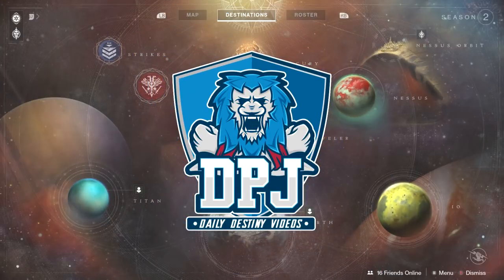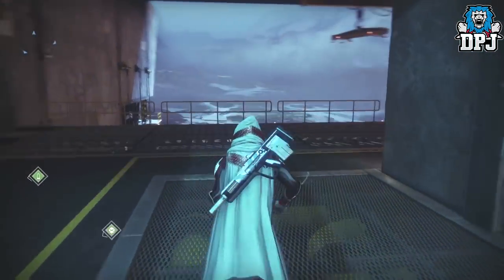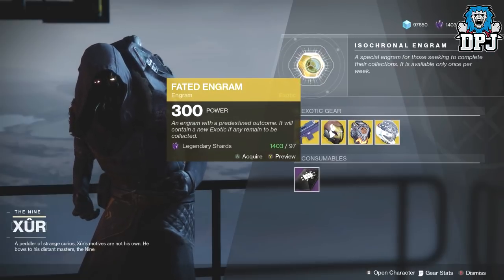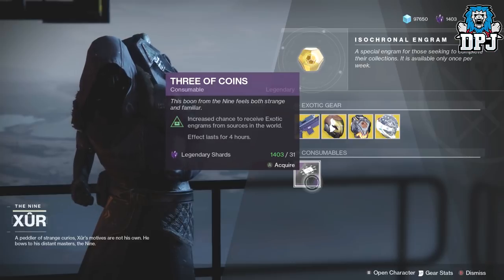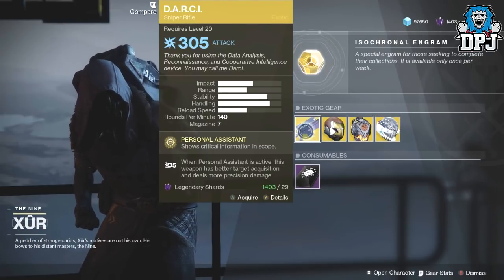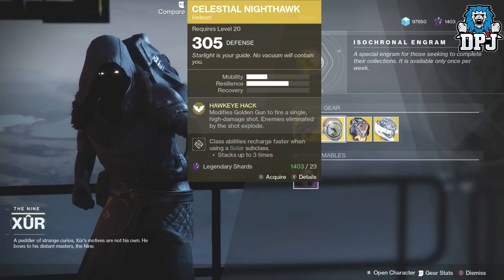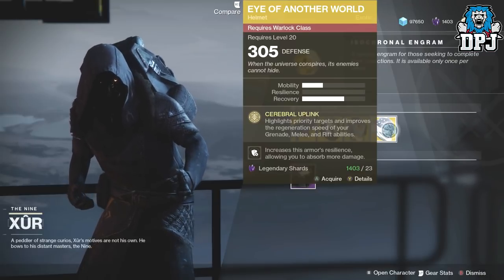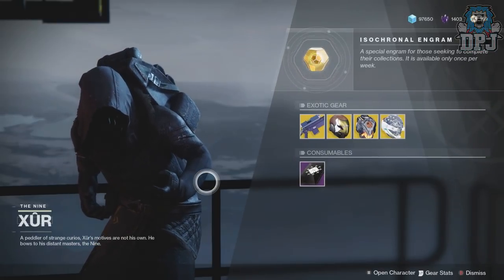Destiny 2 - NEW EXOTIC ENGRAM & CONSUMABLES - Xur Exotic Loot & Location - December 15th 2017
Help Me Out By Sponsoring My Channel Help Me Out By Sponsoring My Channel Xur's Exotic Loot & Location for December 15th 2017 - Destiny 2